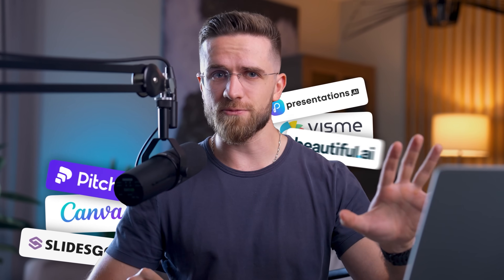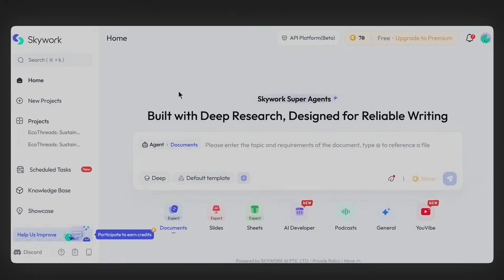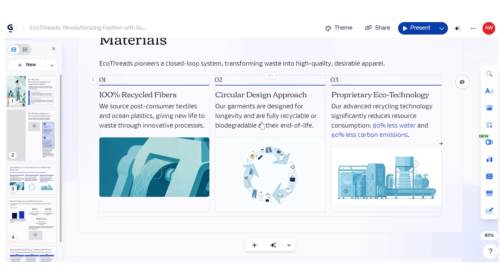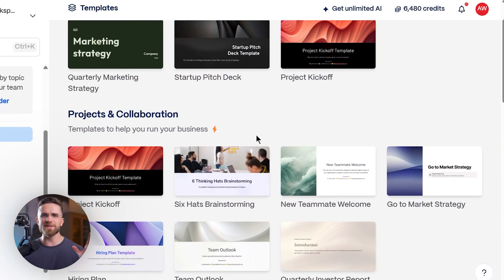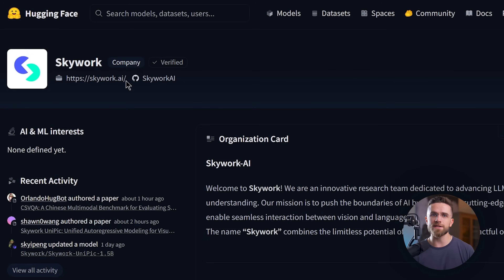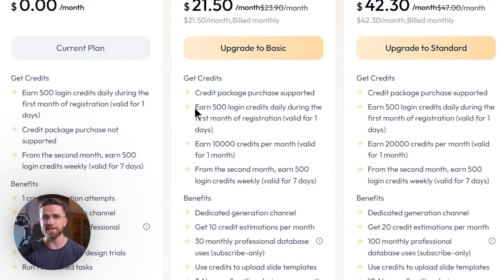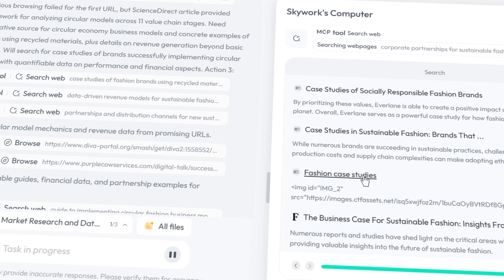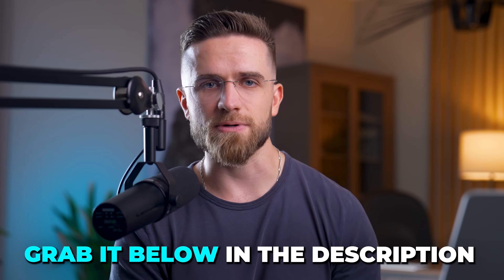How to Make Presentations Fast in 2025! (EXPLAINED)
Skywork vs Gamma App - which AI presentation tool actually wins in 2025? I tested both extensively! Want to create stunning presentations in seconds using AI? This complete comparison will save you hours of research.
In this video, you'll discover:
• Skywork's game-changing features that beat Gamma App
• Real side-by-side testing with actual presentation projects
• Speed comparison - which tool is faster for beginners
• Design quality analysis and template variety
• Pricing breakdown and value for money
• My honest recommendation after 30 days of testing
I'll show you exactly why Skywork is becoming the #1 choice over Gamma App for AI-powered presentations. Whether you're a complete beginner or looking to upgrade your current tool, this guide covers everything you need to know.
Perfect for: Content creators, students, business professionals, anyone who needs to create presentations quickly
Save time: Skip the learning curve with my tested strategies

CHAPTERS:
00:00 - AI Presentations World
00:30 — Gamma Impression
01:30 — Skywork Impression
02:35 — Head to Head Comparison
04:35 — Customization
05:54 — Open source (is it?)
06:25 — Podcast feature?
07:18 — How much?
08:14 — What tool to choose?
08:55 — The future of Presentations
09:35 — Final thoughts